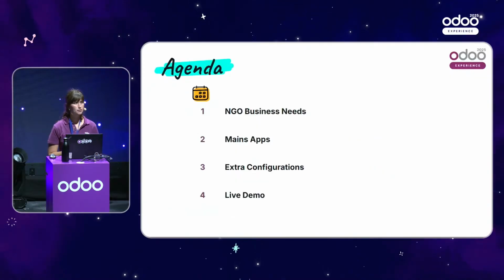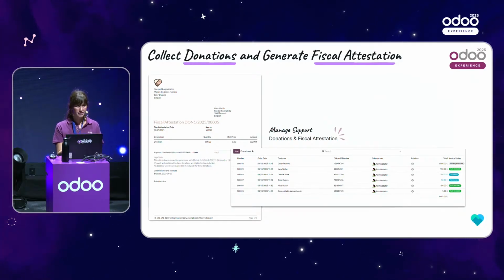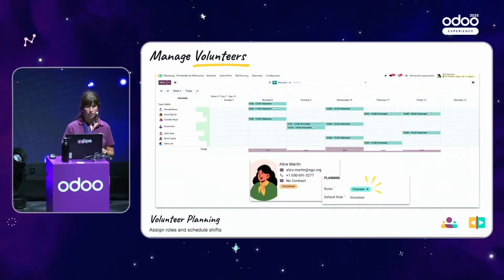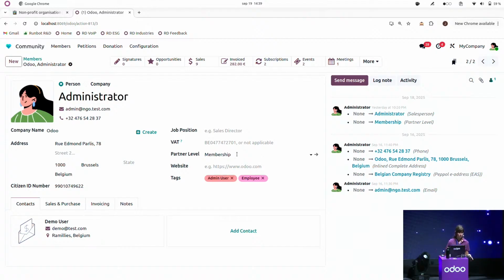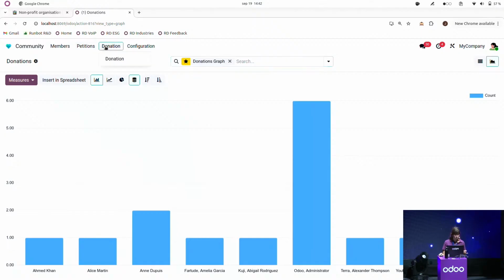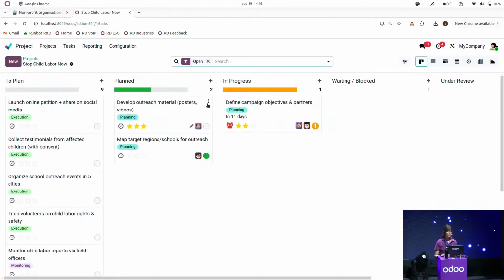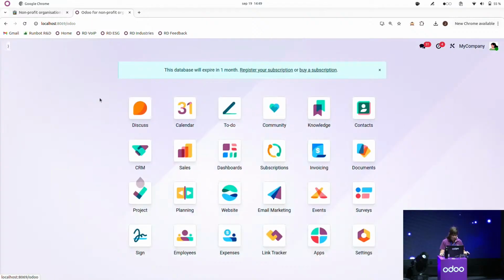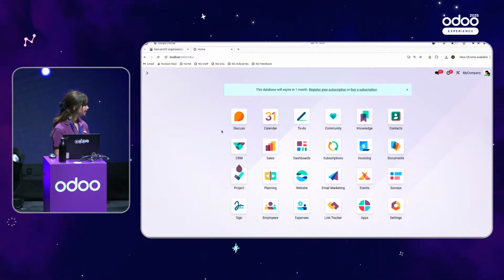Manage your NGO in Odoo: From collecting donations to managing campaigns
Running a non-profit means handling everything from donations and events to volunteers and communication. In this talk, you'll discover how Odoo’s NGO industry package helps you manage it all in one place.

We'll start with a quick overview of Odoo Industries and how they’re designed to meet the specific needs of different sectors. Then we’ll focus on the NGO package, covering tools like Donations, Petitions, Events, Planning, and CRM.

Through a live demo, you’ll see how an NGO can use Odoo to set up a campaign—create donation forms, track fiscal attestations, organize volunteer shifts, launch petitions, and communicate with supporters—efficiently and in real time.

Perfect for NGOs of any size, this session will show how Odoo can help you simplify operations and stay focused on your mission.